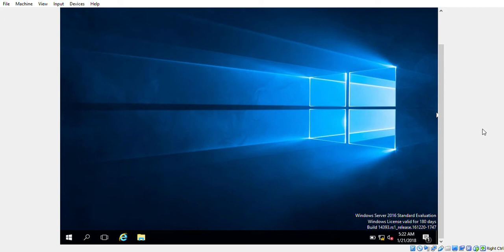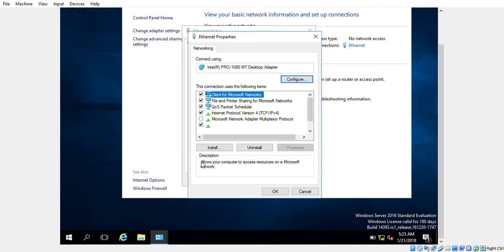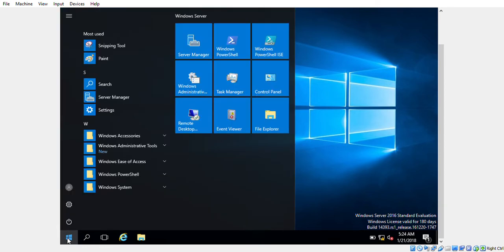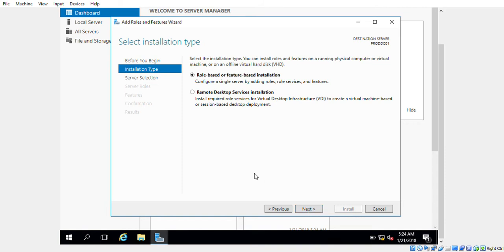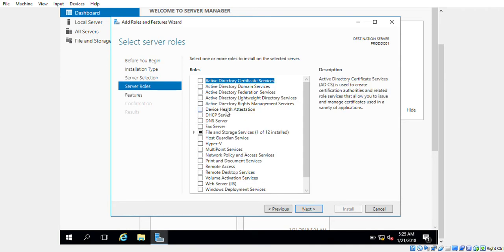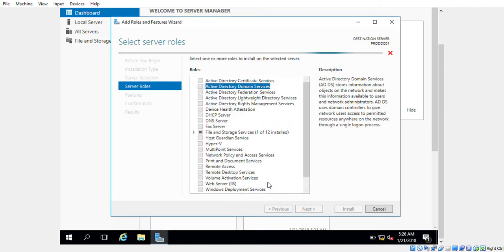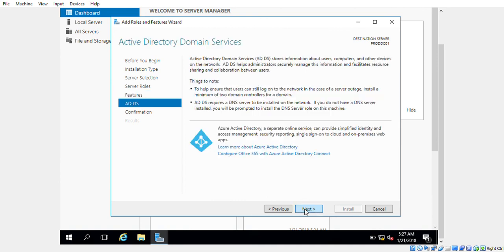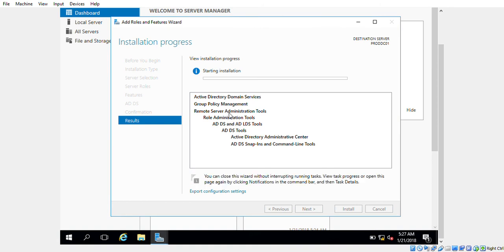Active Directory Part 1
Active directory installation